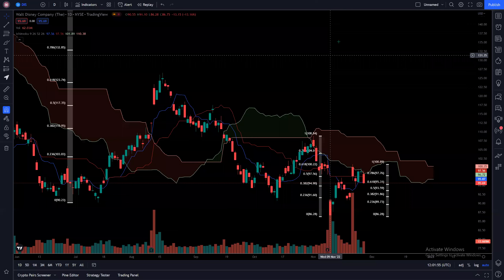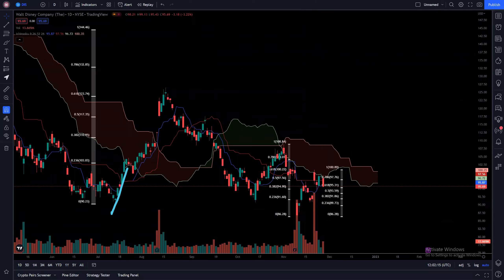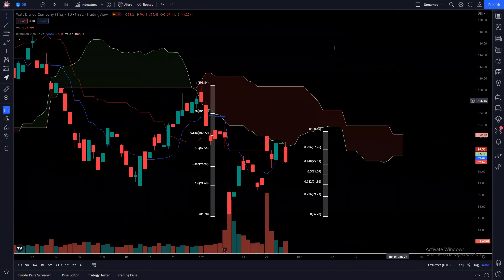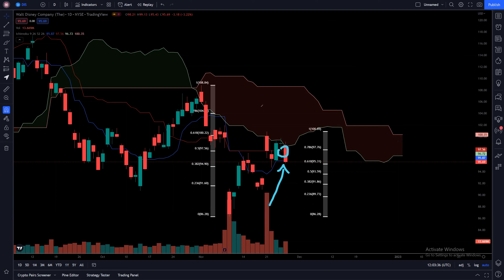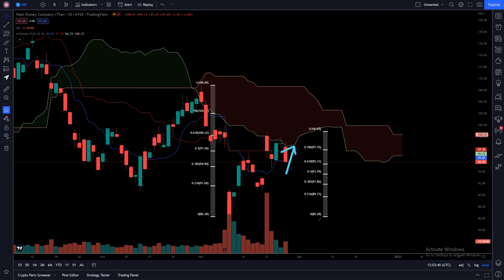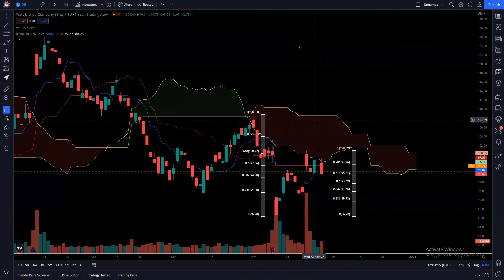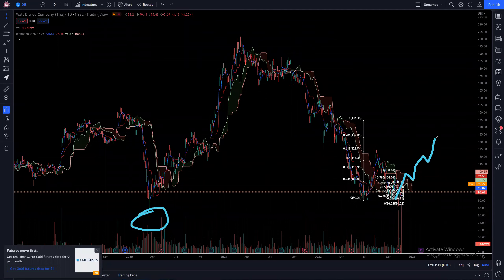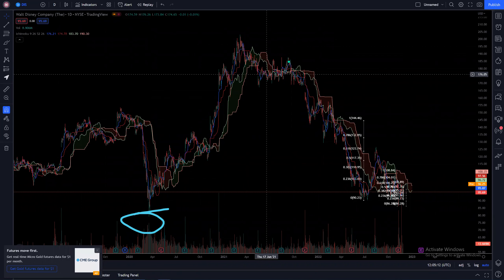Walt Disney Company DIS 29Nov22│Technical Analysis